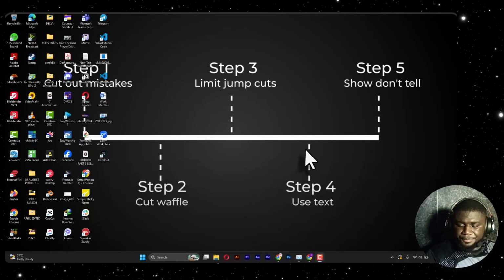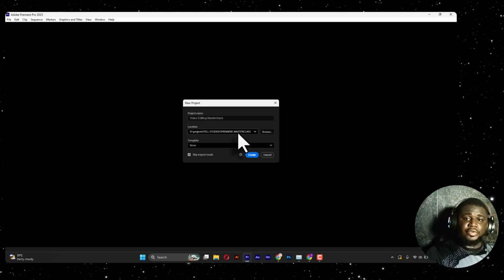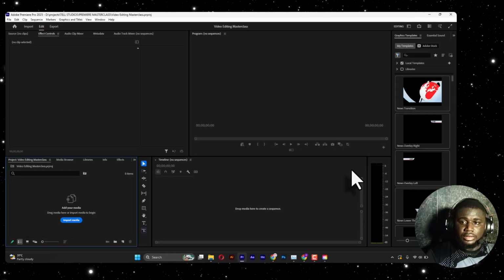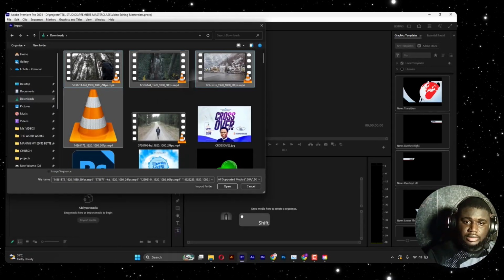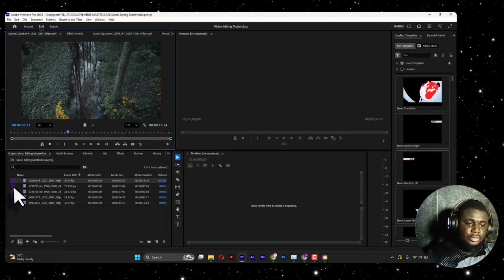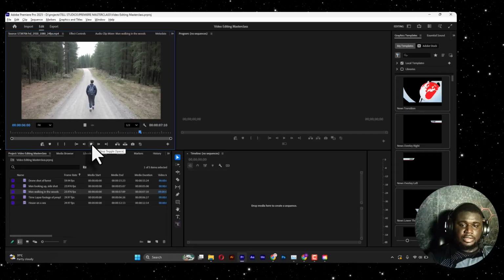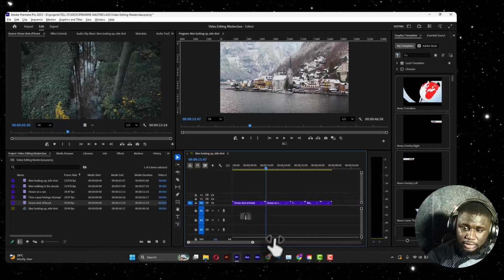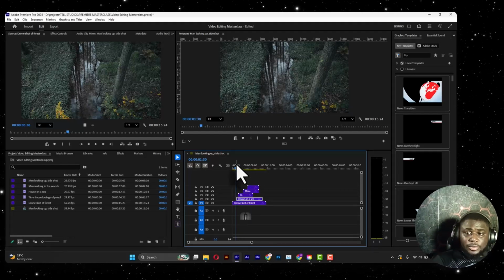III. Introduction to the Layout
This is where the real work begins. In this video, I walk you through the Adobe Premiere Pro interface from scratch so you know exactly where everything is before you start editing.
Here is what we cover:

How to open Premiere Pro and create your very first project
How to name and save your project file so you never lose your work
A full breakdown of the Premiere Pro layout and what each panel does
How to import footage and preview it inside the software
How the timeline panel works, including video and audio tracks
How to arrange, stack, lock, and hide clips on your timeline
What the Current Time Indicator (CTI) is and how to use it

By the end of this lesson you will feel comfortable navigating the Premiere Pro workspace and understand how all the panels work together. It looks overwhelming at first but I promise it is not.

Join the private (paid) Telegram community where I answer your questions one on one, give personal feedback on your edits, and share all the assets I use in this course.